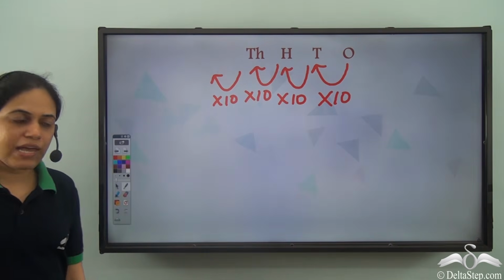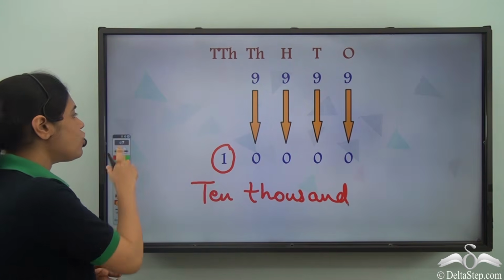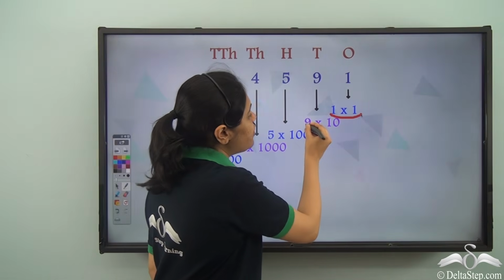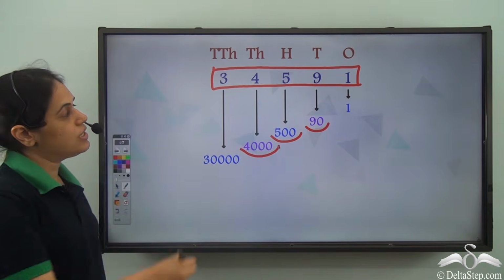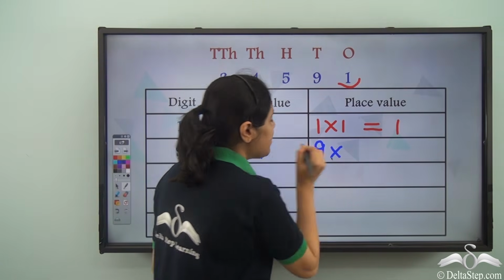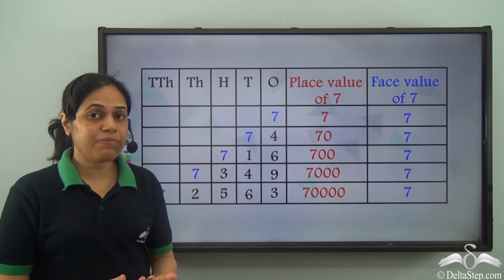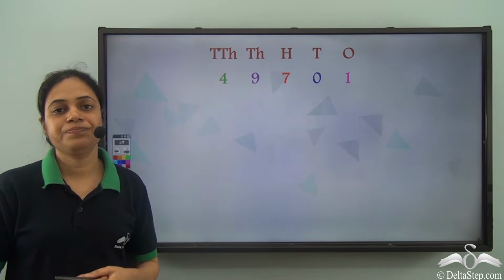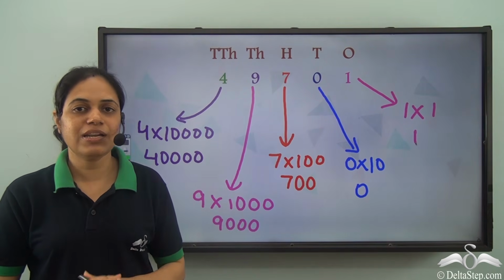Place value and Face value | 5 digit numbers | Class 2 | CBSE | NCERT | ICSE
Know how to find placendfacevalueofadigit in a 5 digit number and solve related qustions.

Salient features of the app:
• 5000 amazing lectures across English, Maths, Science and Social Science.